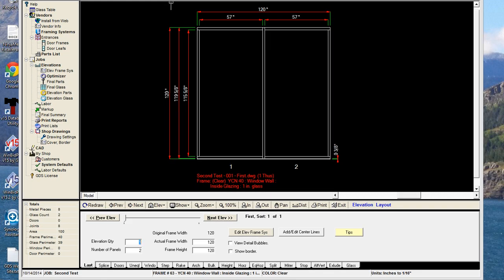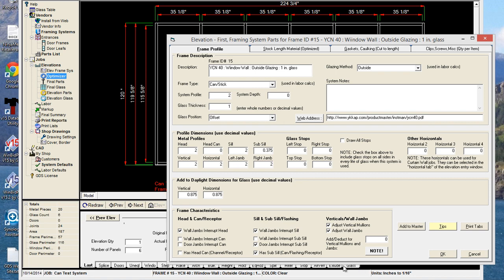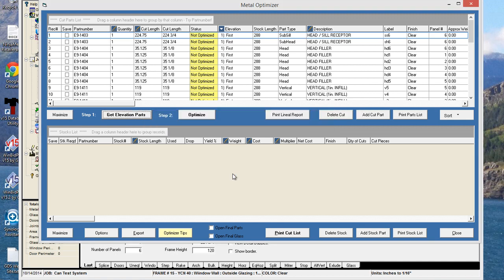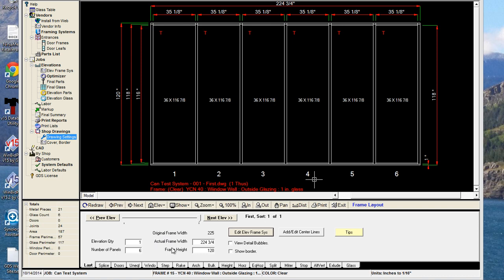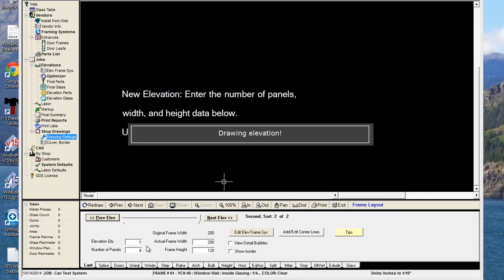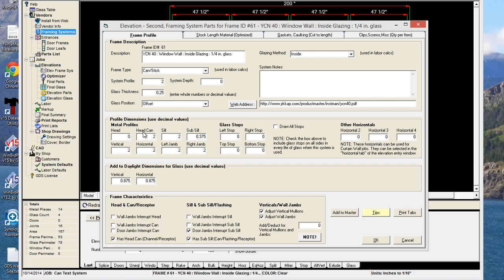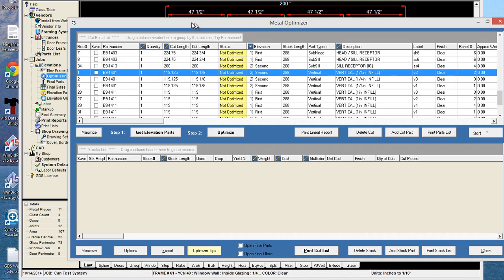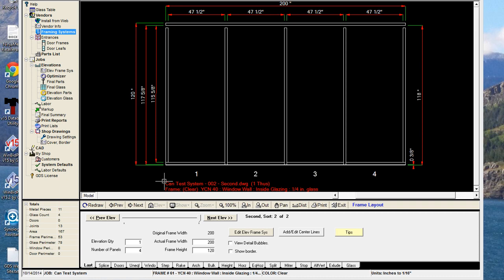October 14, 2014 GDS Webinar Working with Can Stick Systems in WinBidPro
Learn how to properly configure Can/Stick systems that use continuous head and sill channels. Make sure your settings are correct for the right cut sizes and glass sizes.